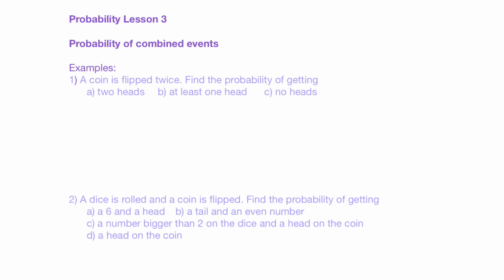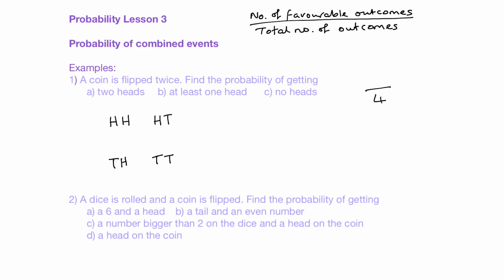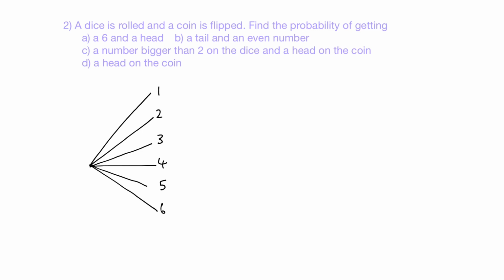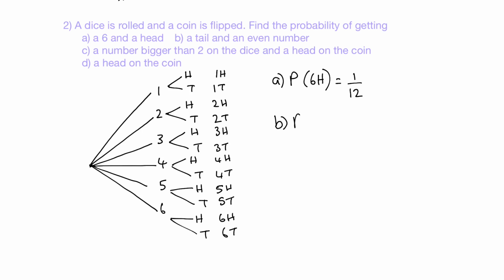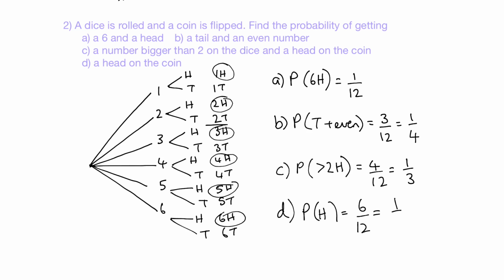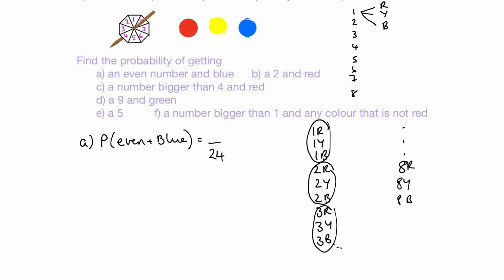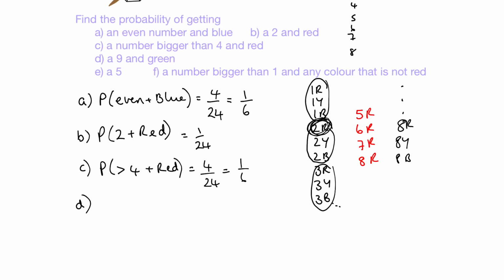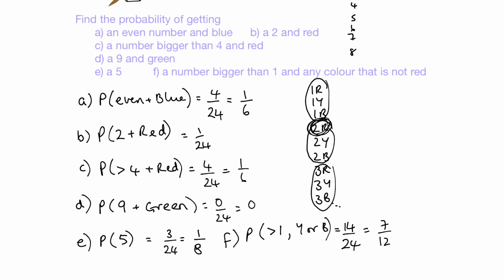Probability Lesson 3